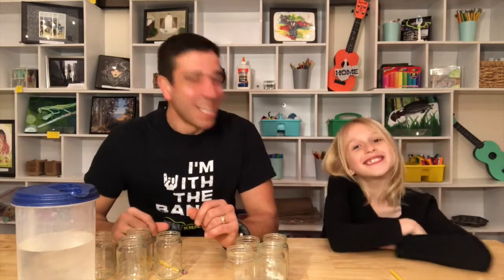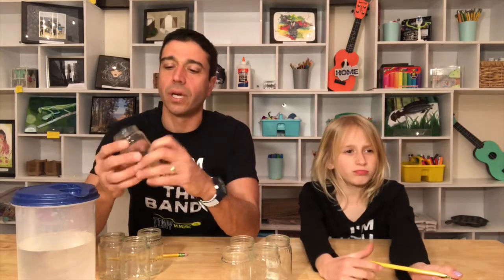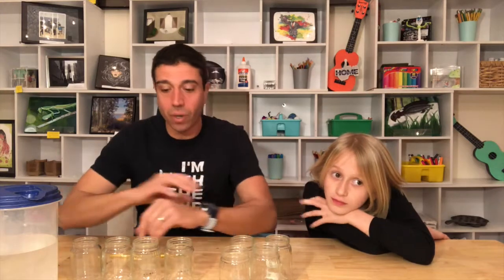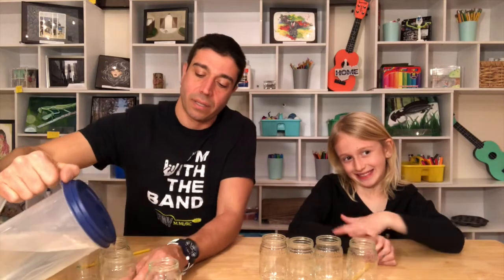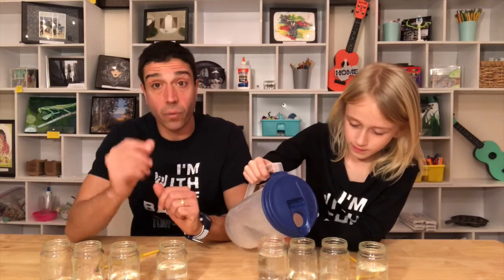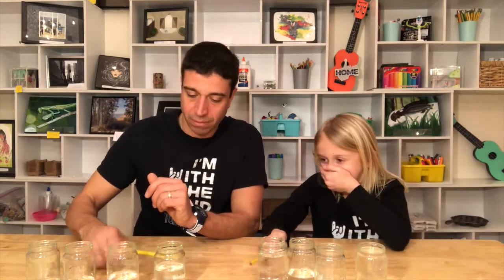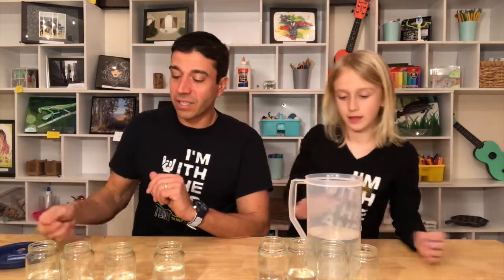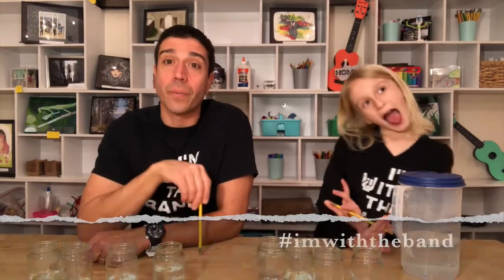Tony M. Music Glass Jar Xylophones DIY Instrument Making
Make your own instrument with recyclable materials, join the band, and make some beautiful music!